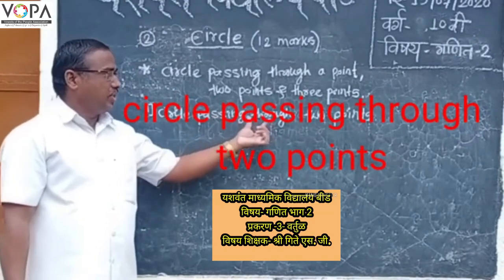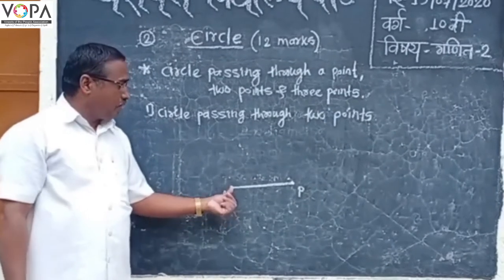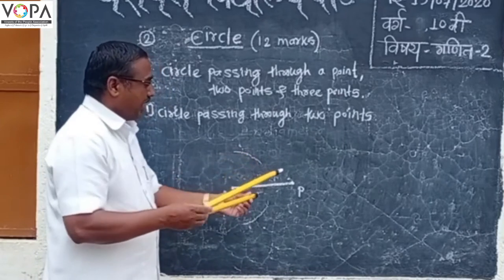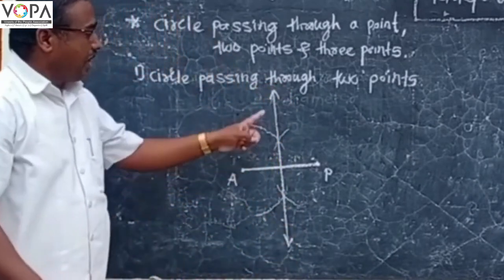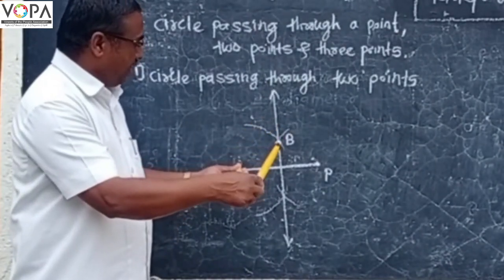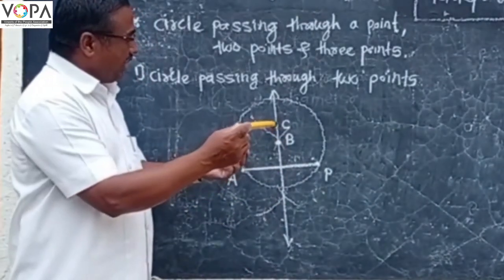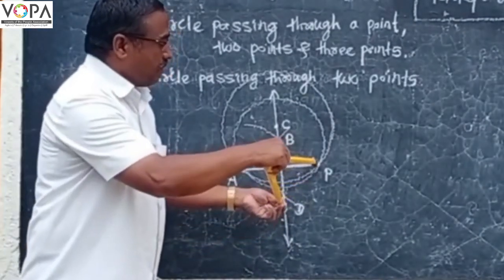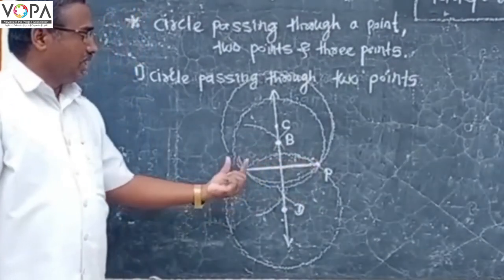10th | Maths E 2 | Chapter 3 | Circle | वर्तुळ | भाग ३ | गणित भाग २ | V3 | VSchool